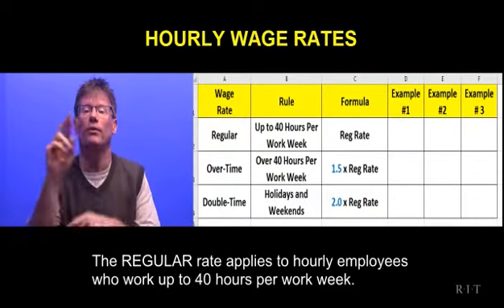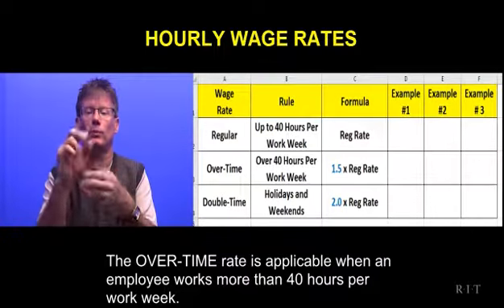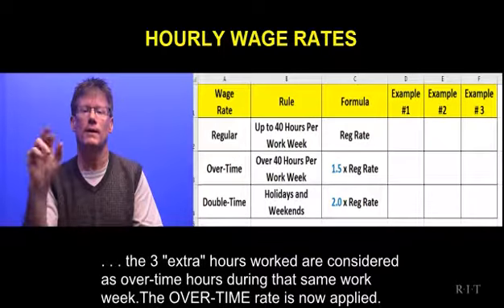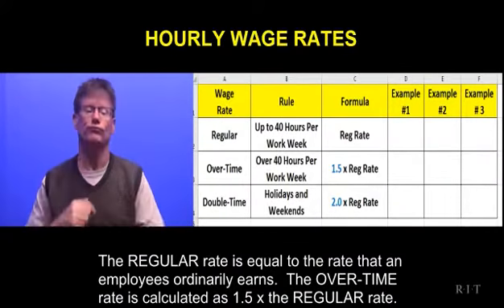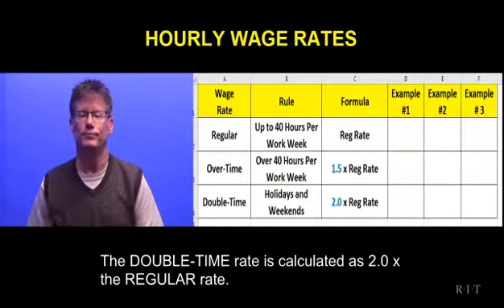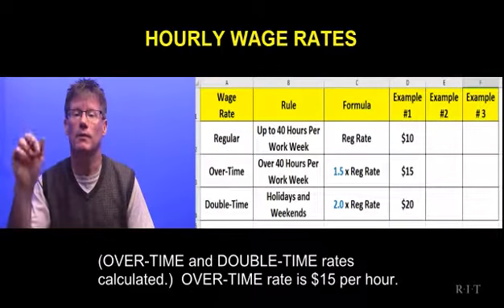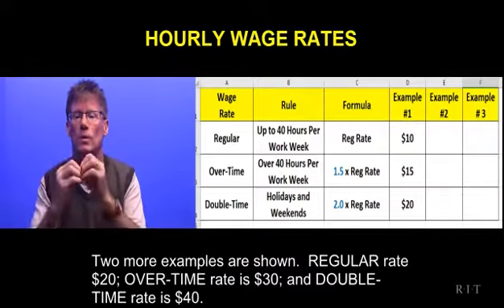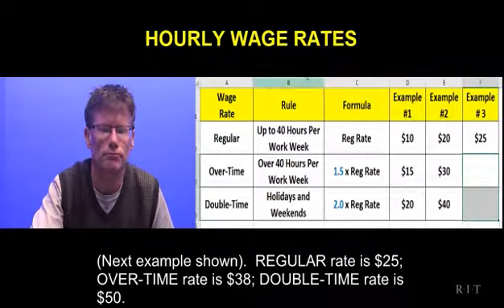BM Hours and Rates Regular, Over Time adn Double TimeF